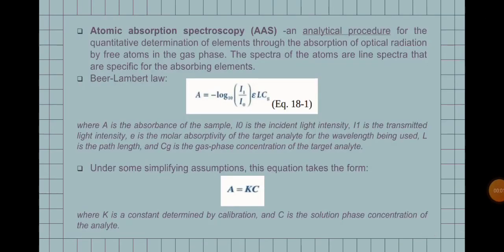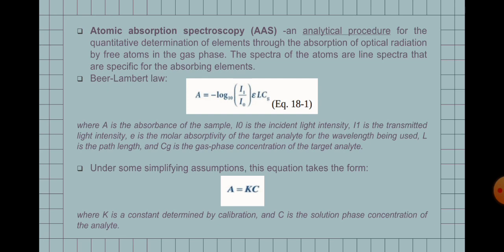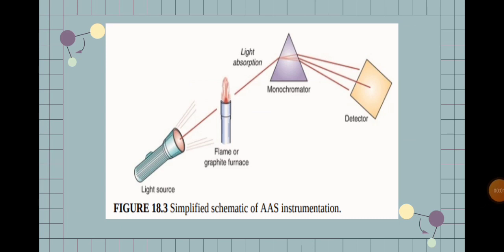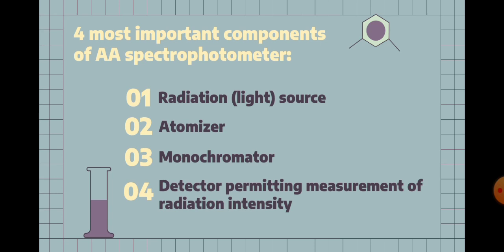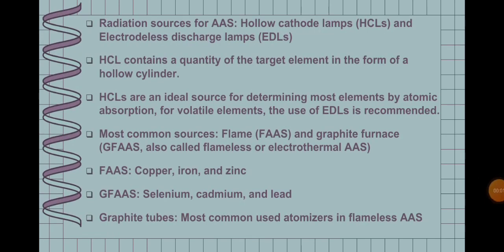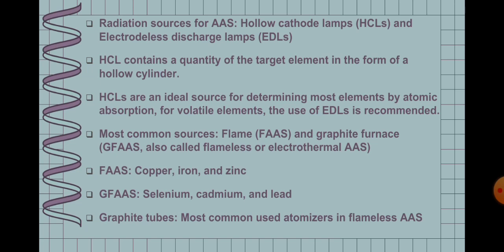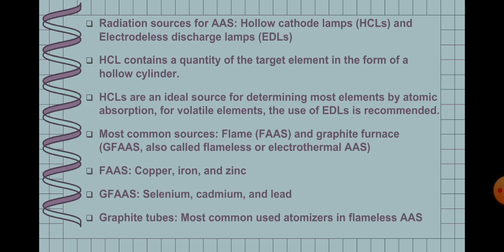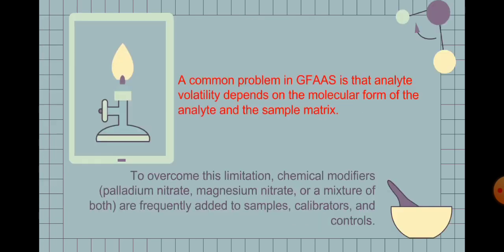ATOMIC ABSORPTION SPECTROSCOPY